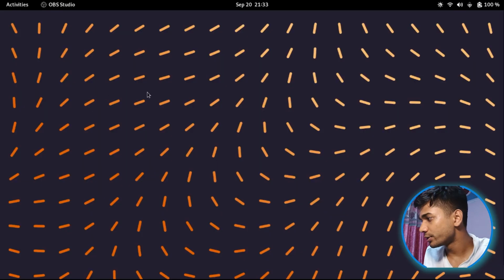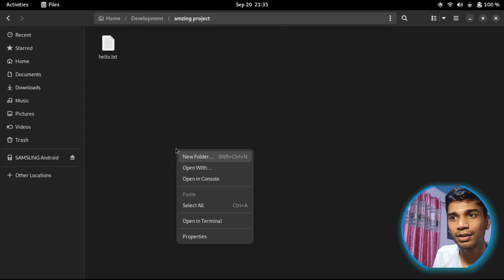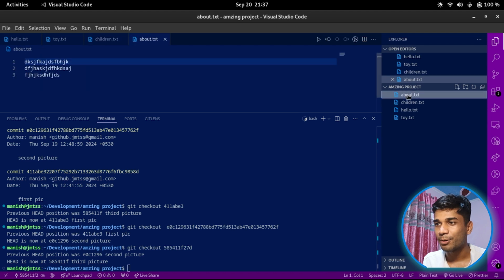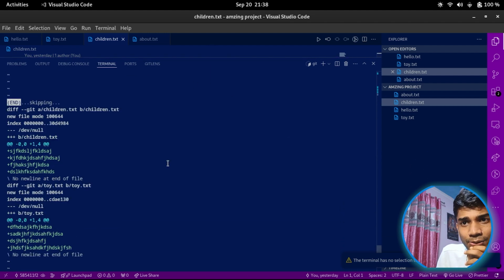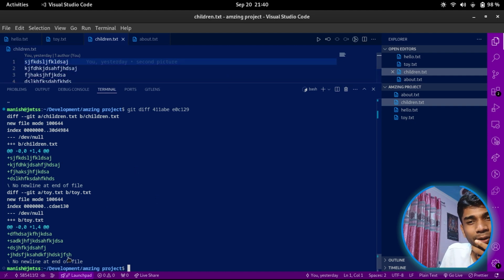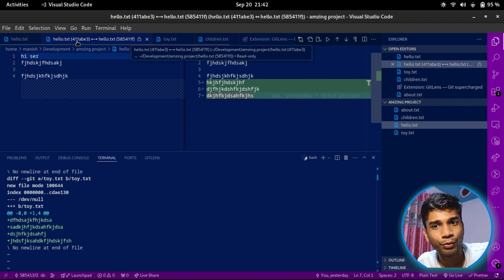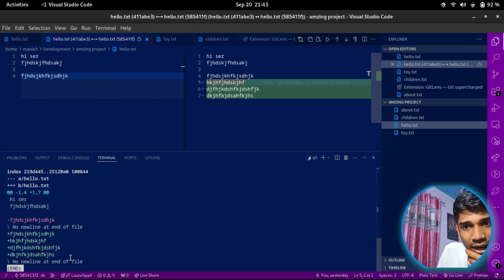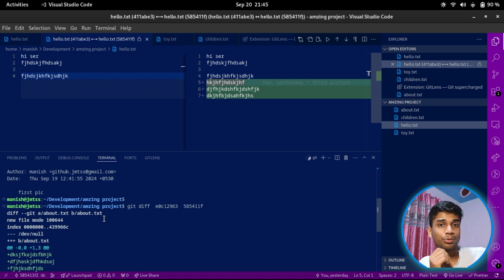HOW TO SWITCH TO PREVIOUS COMMITS AND SEE DIFFERENCE IN GIT